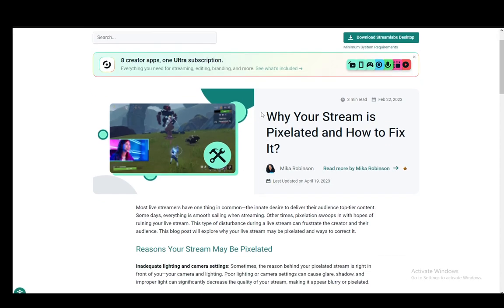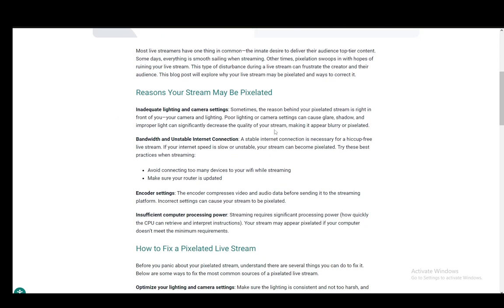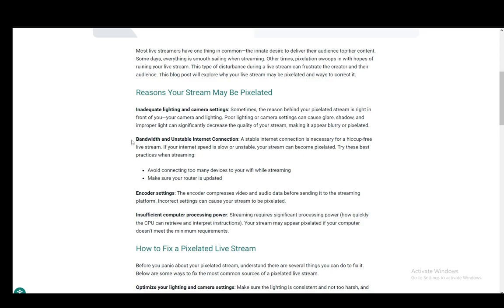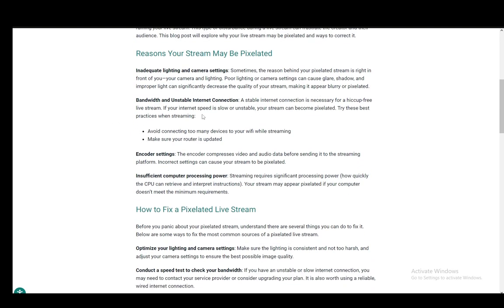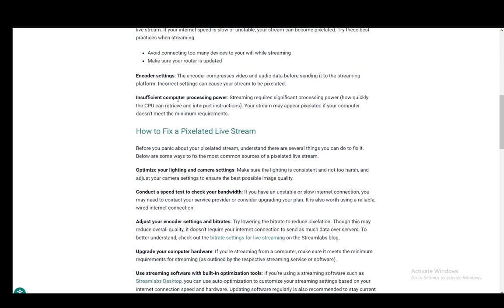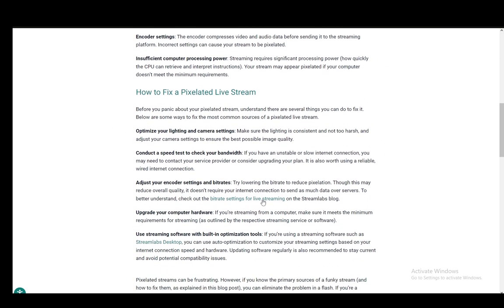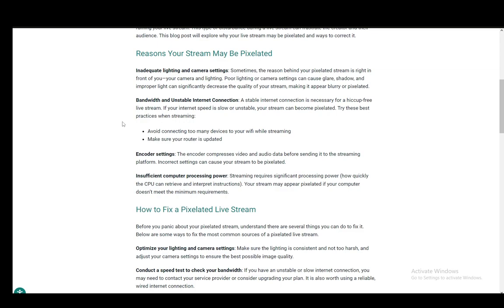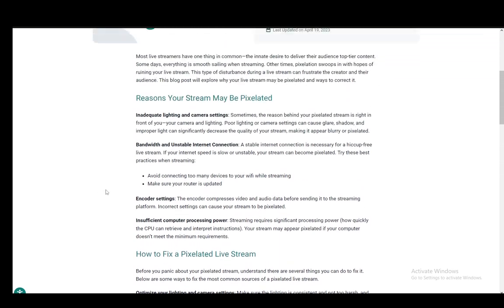How To Fix Stream Quality On Streamlabs Tutorial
Today we talk about fix stream quality on streamlabs,streamlabs obs,streamlabs,streamlabs obs laggy stream,streamlabs how to fix lag